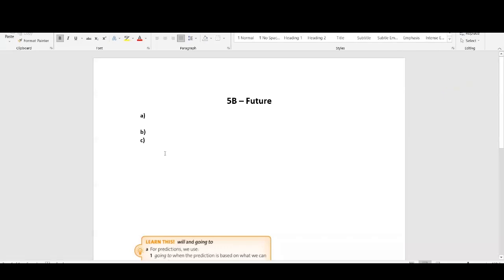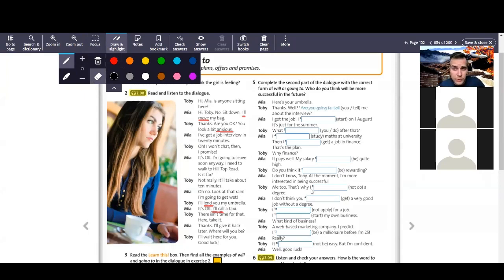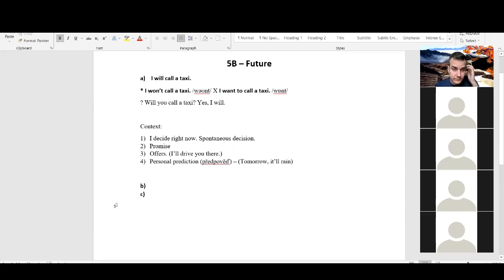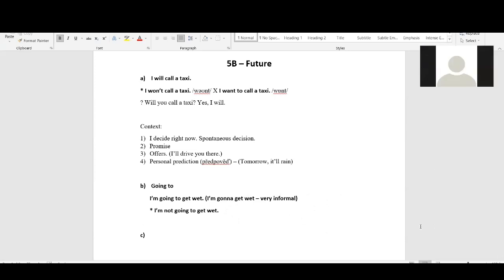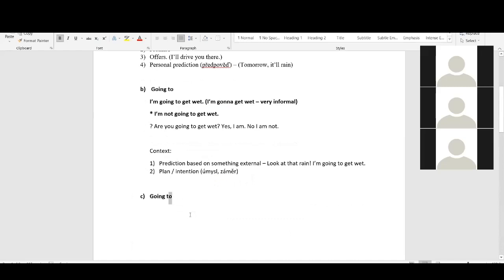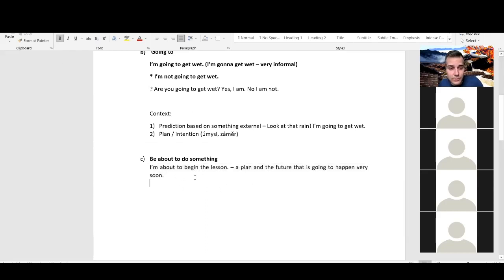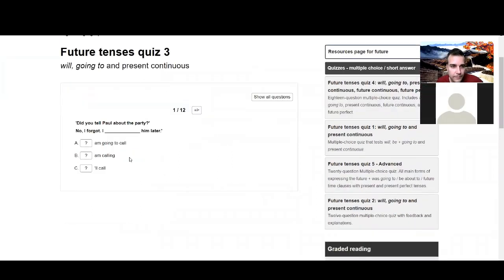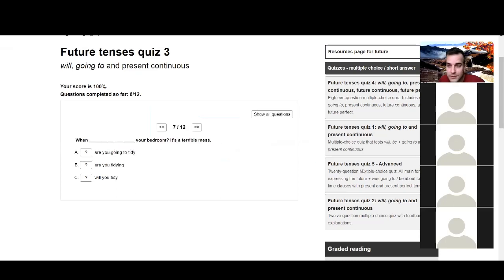Aj1r - Šťastný - 5B, p.54 - Talk about the Future